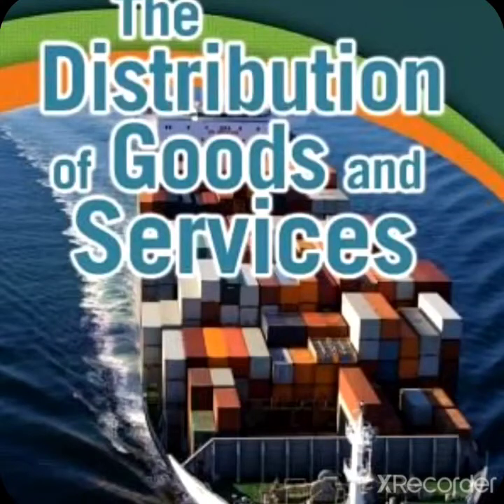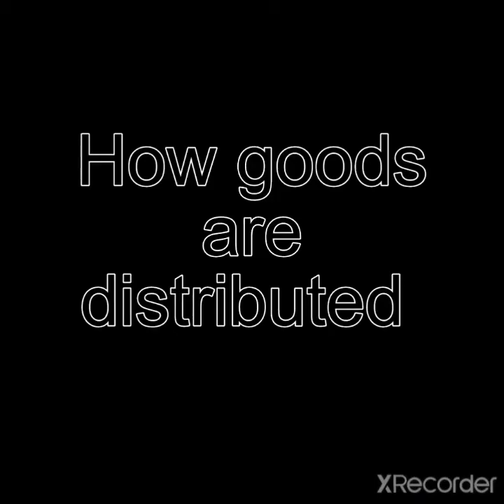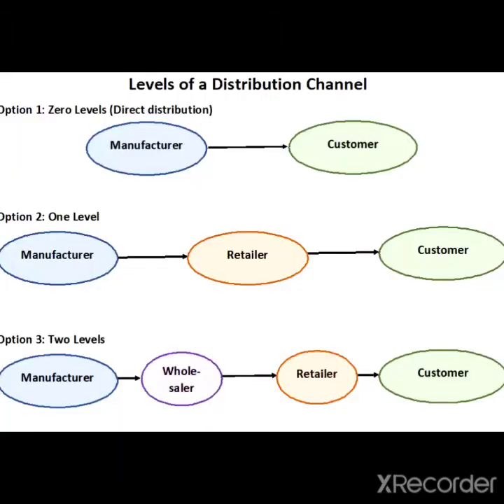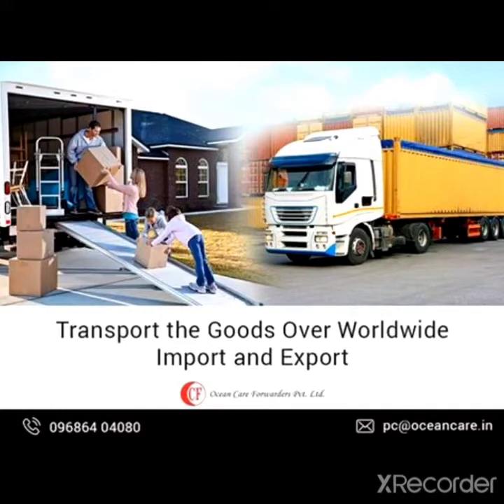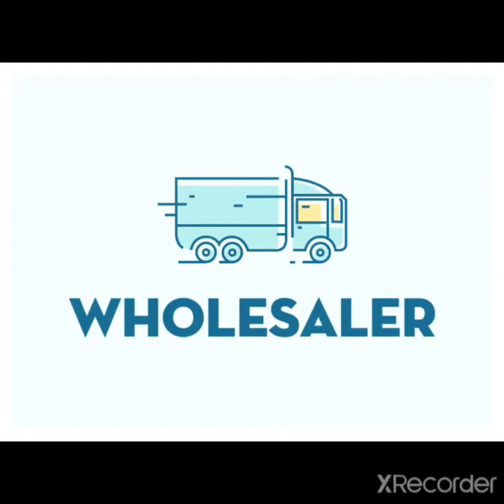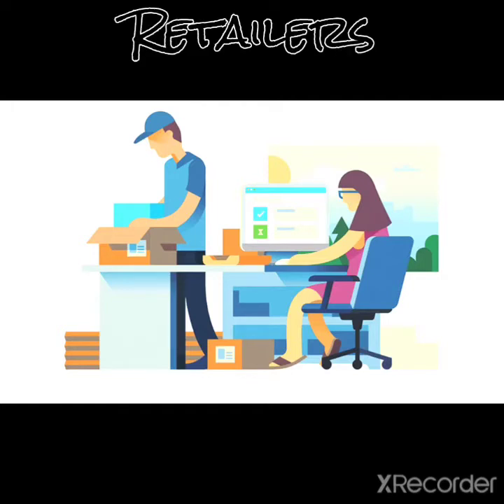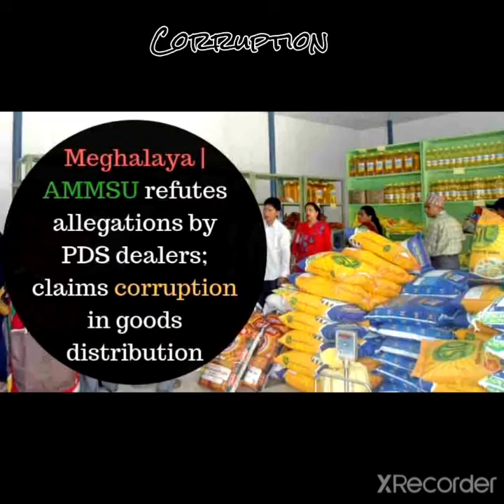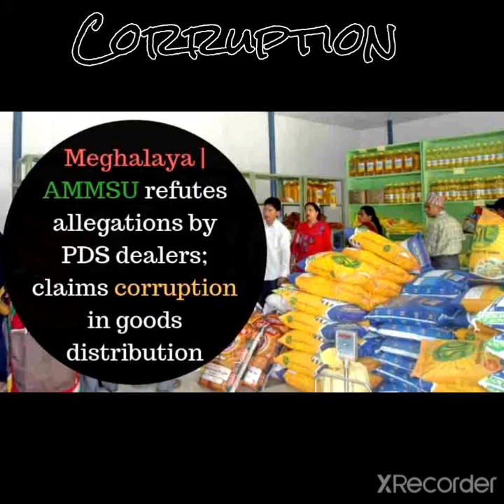How goods are distributed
By Mrs Comfort